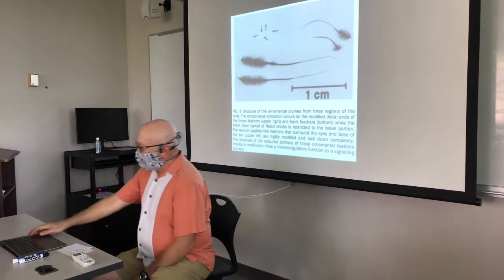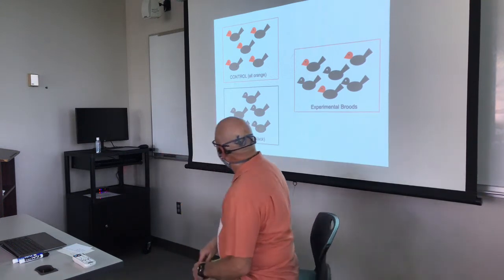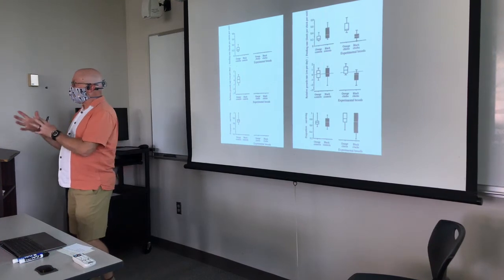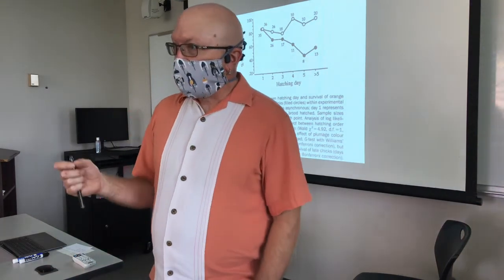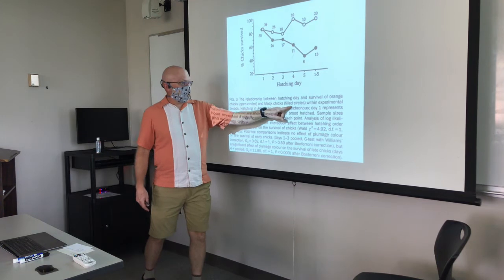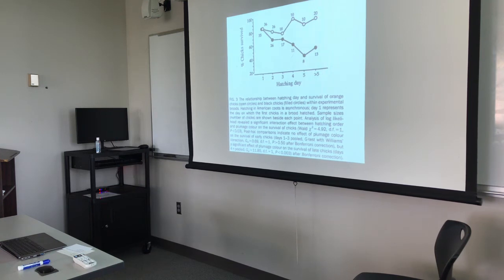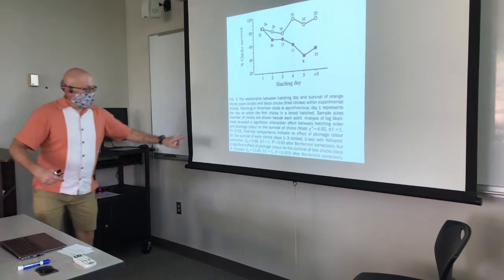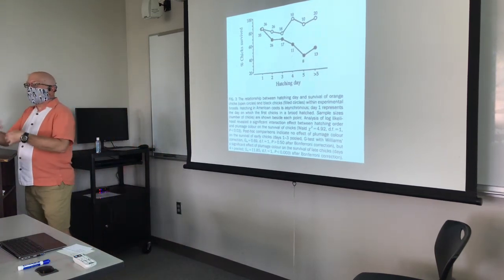2021 August 30 BIO133 Lecture